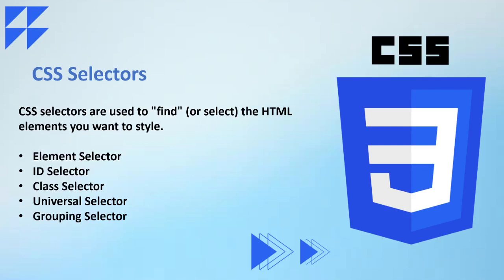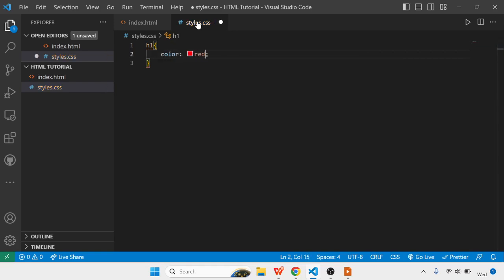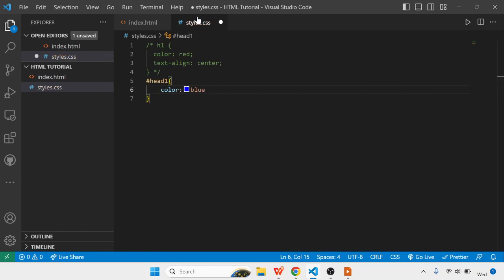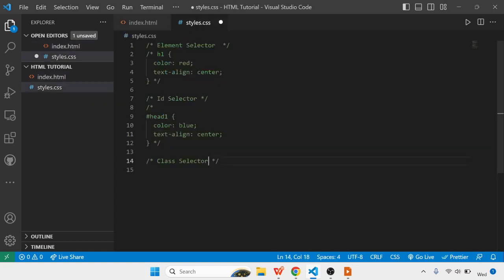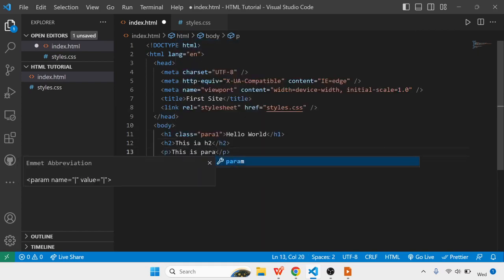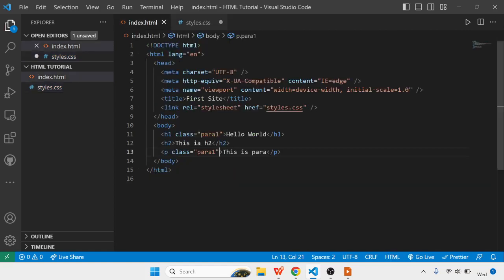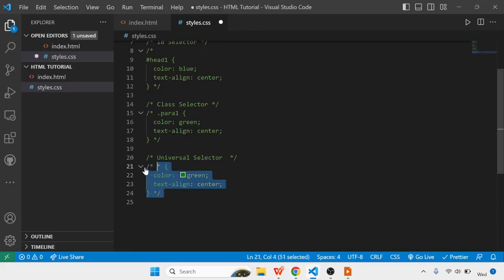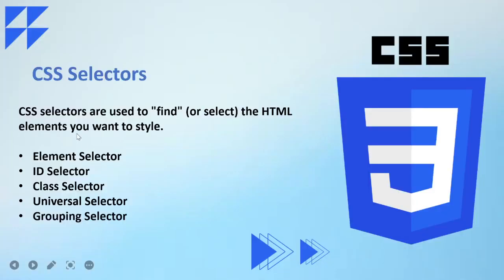🔥 CSS Tutorial #3 | Selectors in CSS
📌 Topics Covered in this Video:
CSS Tutorial